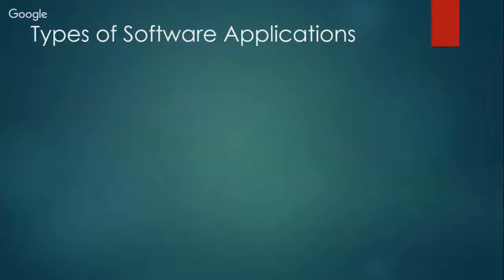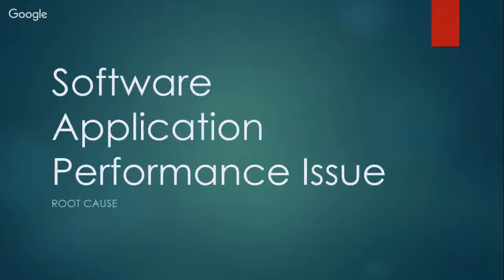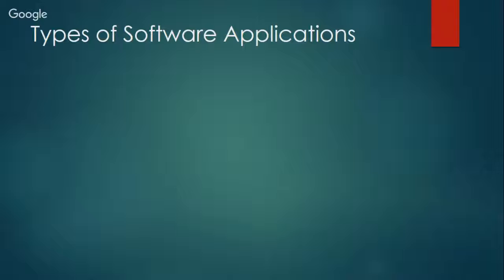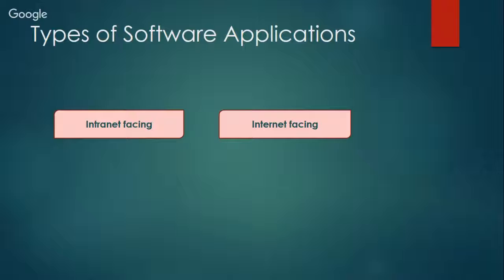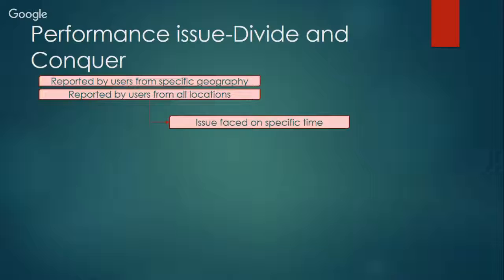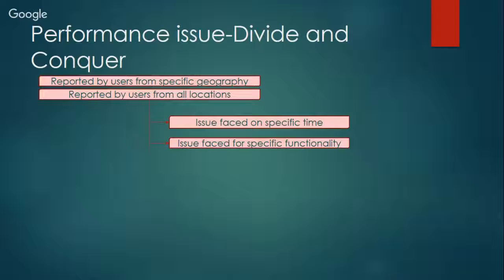#1 Non Functional Requirement | Software application performance issue root cause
This session highlight about narrowing down to root cause of application slowness